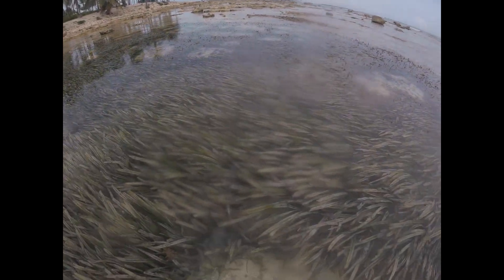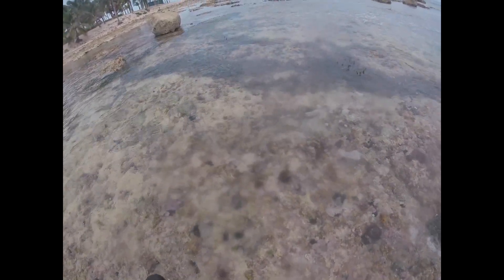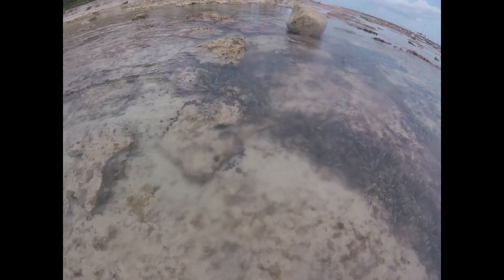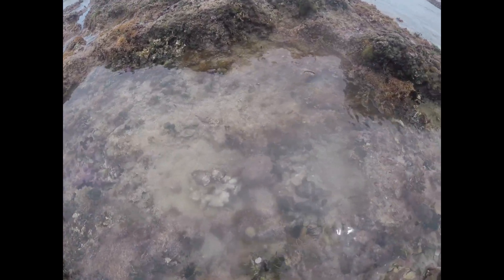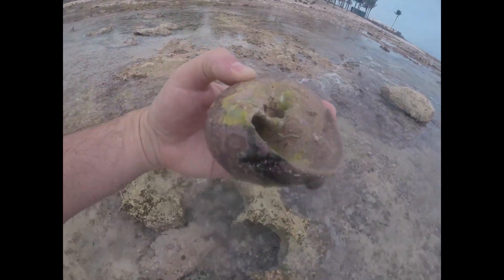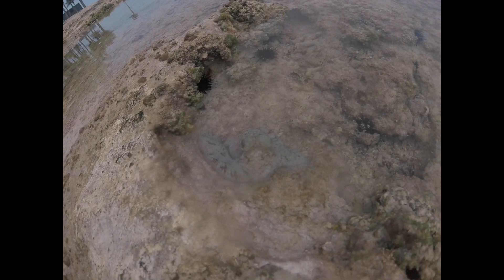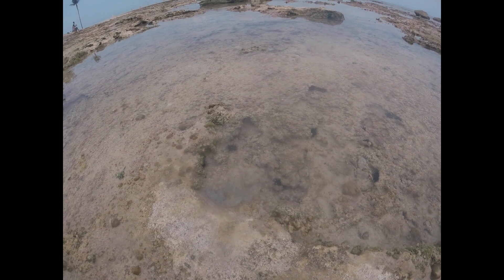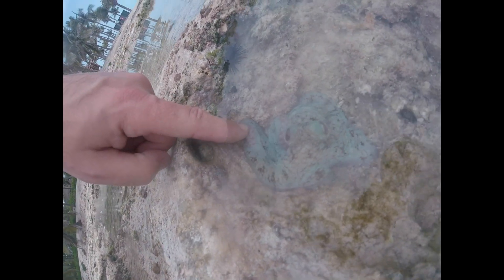Exploring for EPIC Tide Pool Creatures in Mexico #2 | BLB ADVENTURES FAMILY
We found an EPIC tide pool around Cancun Mexico in the Caribbean Sea.  We couldn't pass up on the opportunity for an adventure exploring the tide pools to see what creatures we can find.  You don't want to miss this awesome video.

BLB ADVENTURES FAMILY YouTube channel is a more personal insight into the family of BLB ADVENURES.  This channel will include our family adventures, mystery wheel challenges, travel vlogs, food challenges, and more.